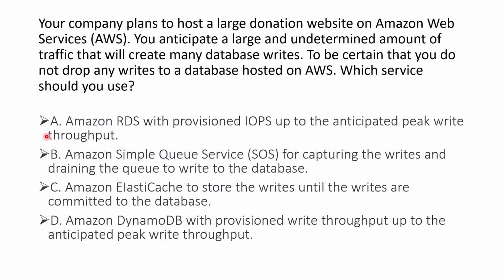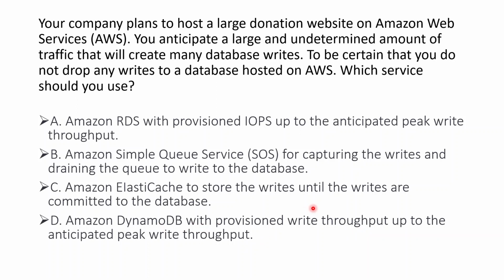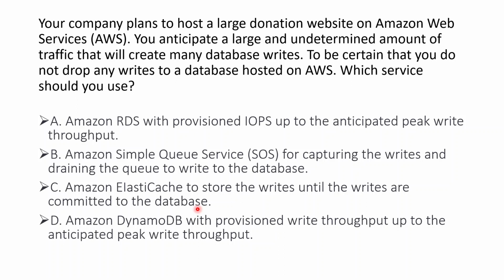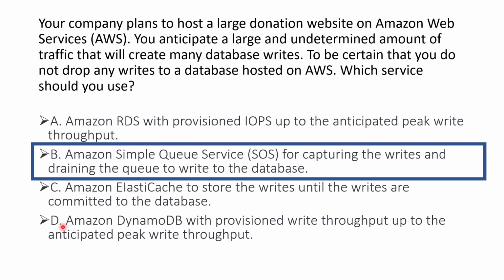AWS Solutions Architect Associate Exam Question - Handling undetermined amount of DB writes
Your company plans to host a large donation website on Amazon Web Services (AWS). You anticipate a large and undetermined amount of traffic that will create many database writes. To be certain that you do not drop any writes to a database hosted on AWS. Which service should you use?